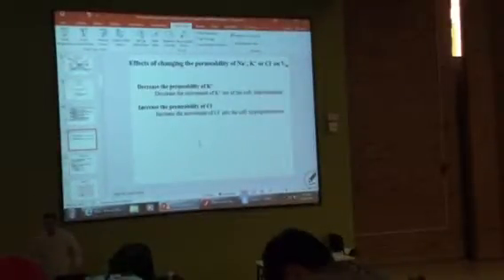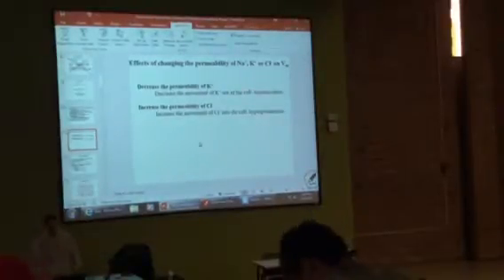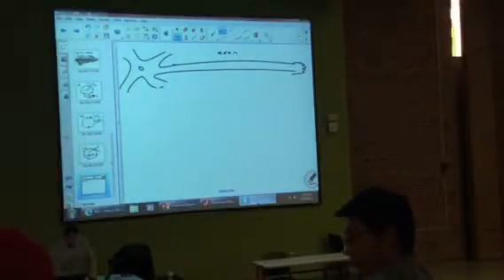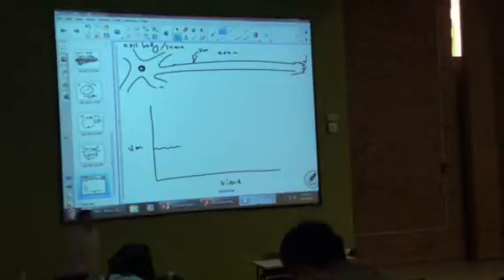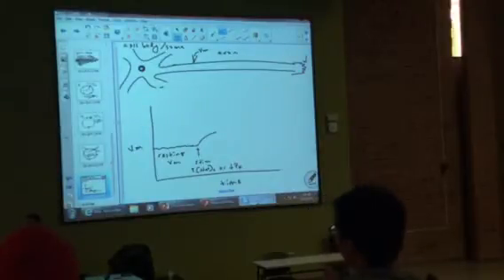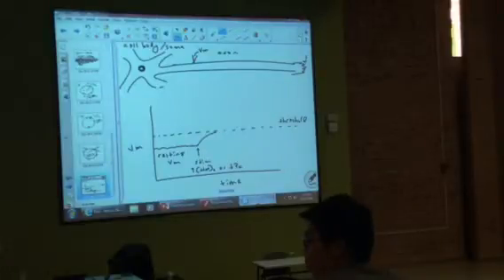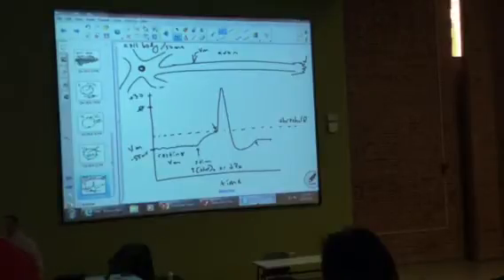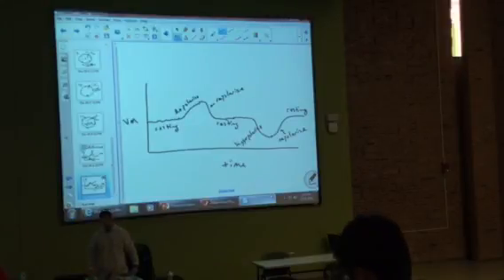ANT3100 oct 26 part 3